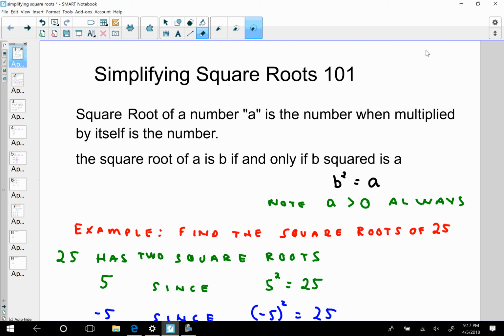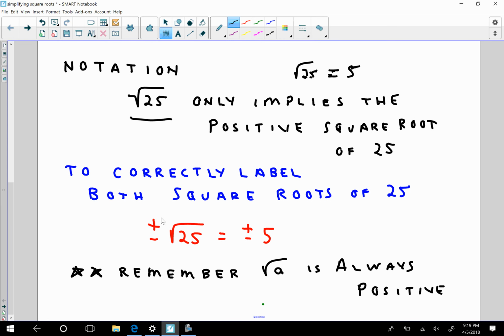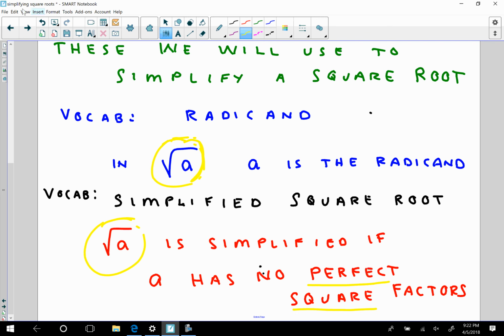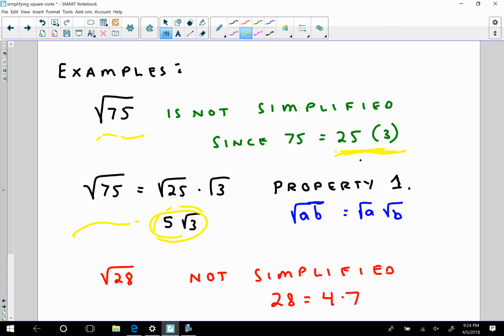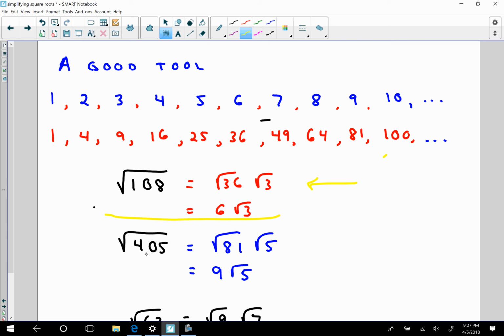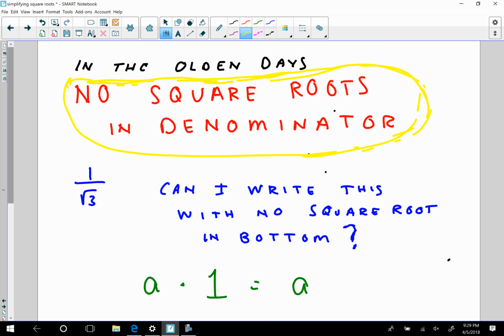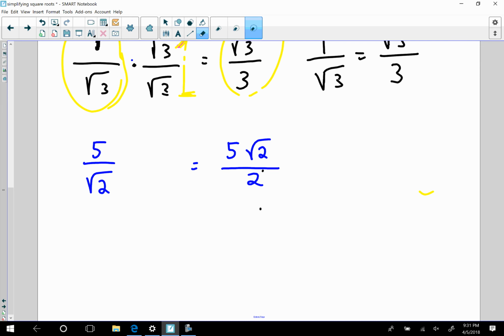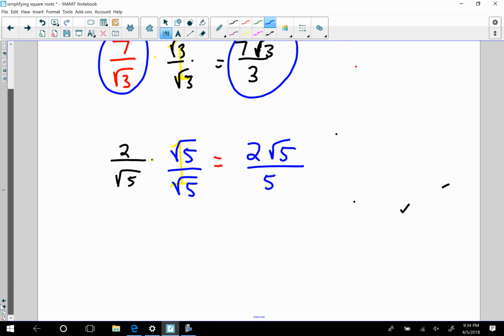simplifying square roots